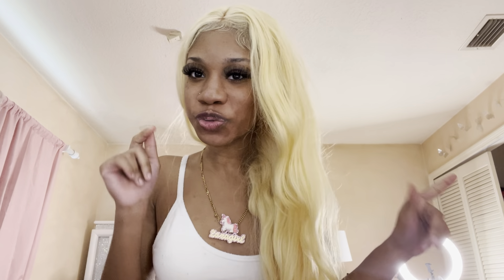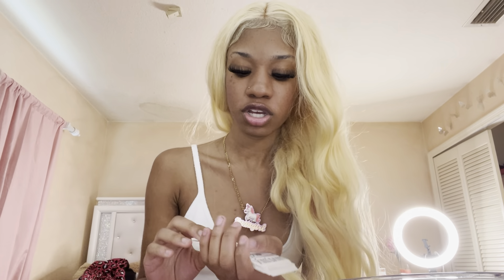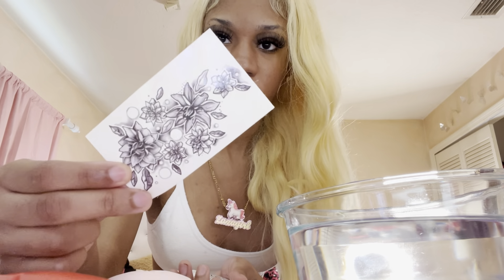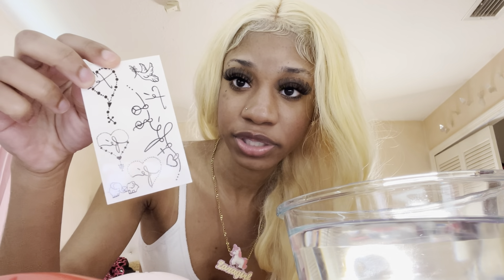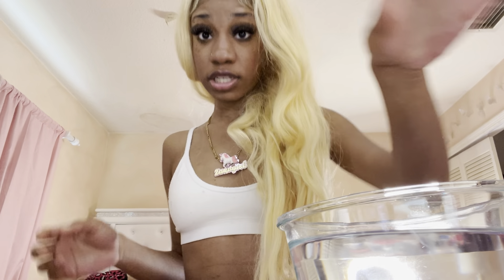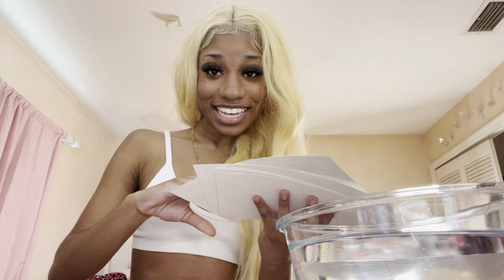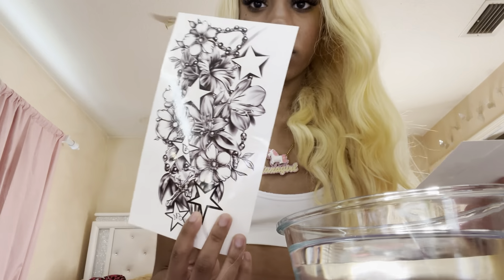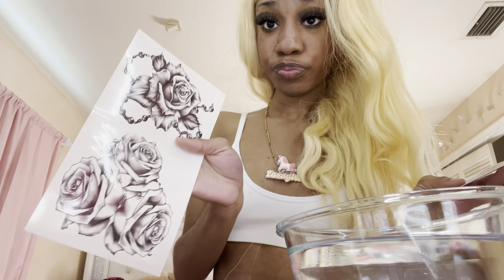TRYING FAKE TATTOOS FROM AMAZON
Make sure to keep in contact with all my other socials below 👇🏽 LOVE YALL
$Princesslecea